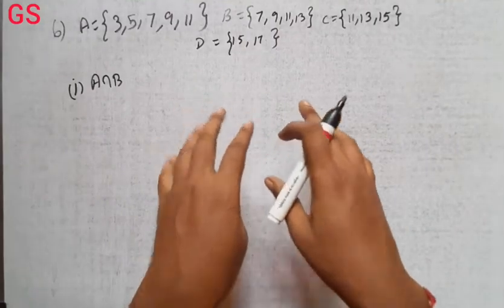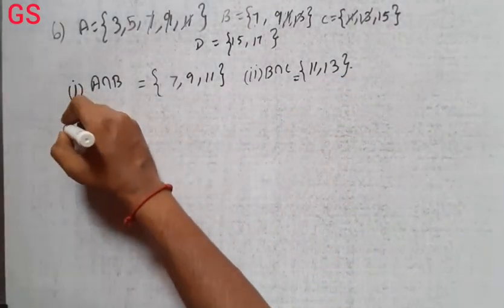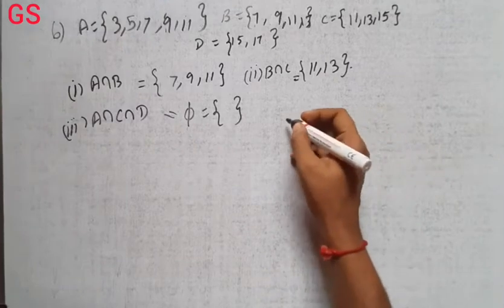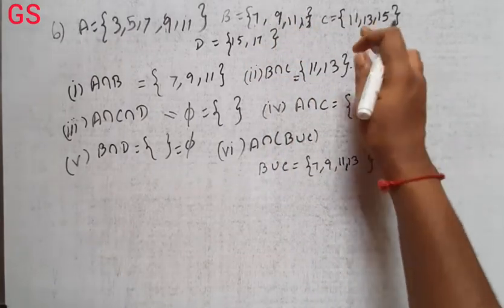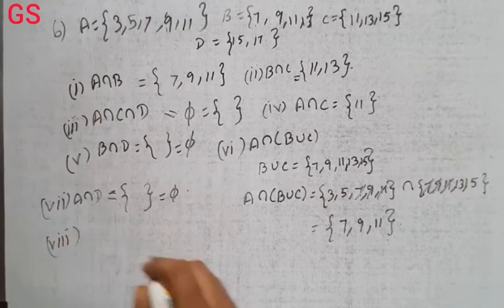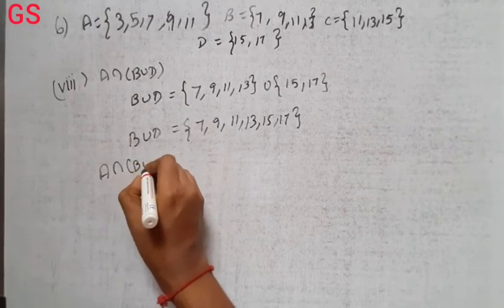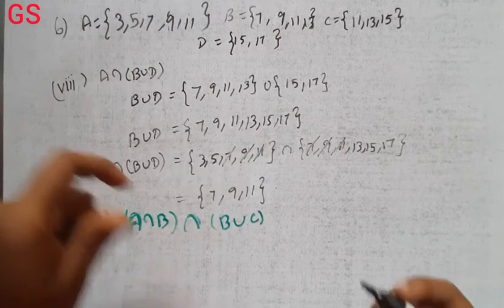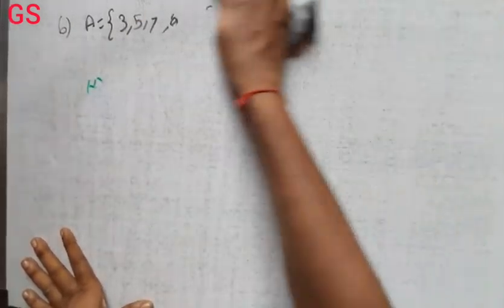Chapter 1 - SETS | Exercise 1.4 Q.No 6 | CBSE Class 11 Maths in Tamil | NCERT | GS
Use it, Score more, become a Master in Math!!!